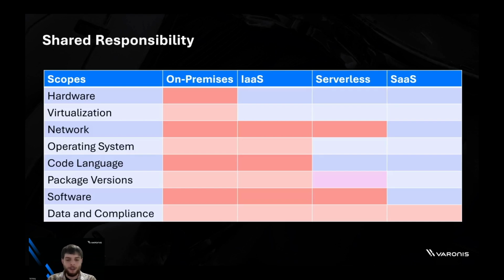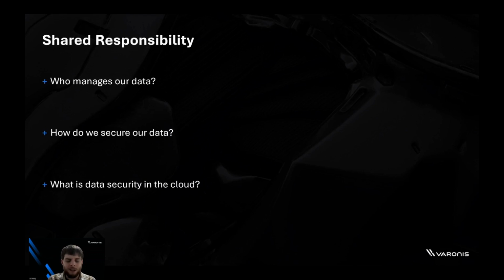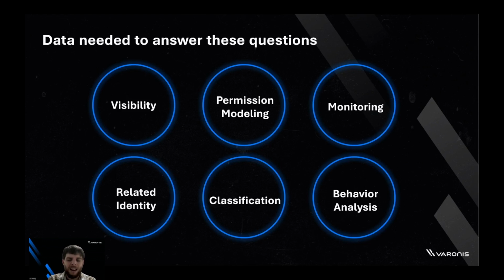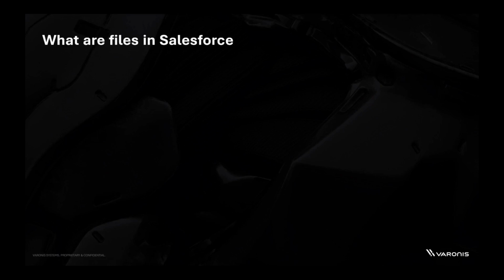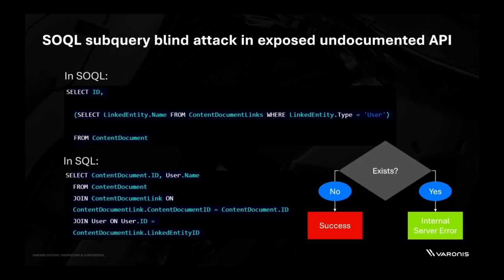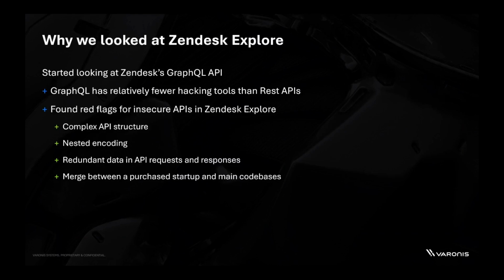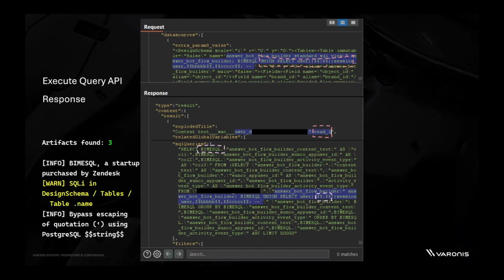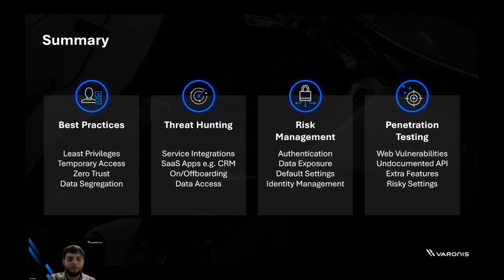Proactive SaaS Security: From Threats to Actionable Insights · Tal Peleg · SecjuiceCON 2025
"Proactive SaaS Security: From Threats to Actionable Insights" by Tal Peleg

Sessionize
Beyond The Firewall

Volunteers
Ross Moore
Thomas J. Caliendo
Miguel A. Calles